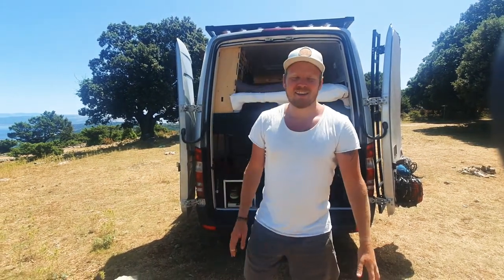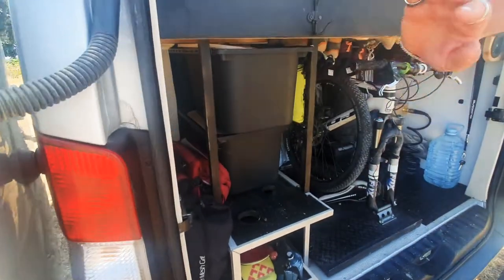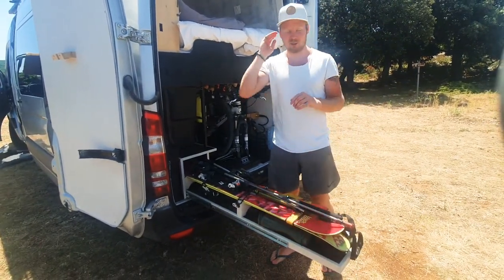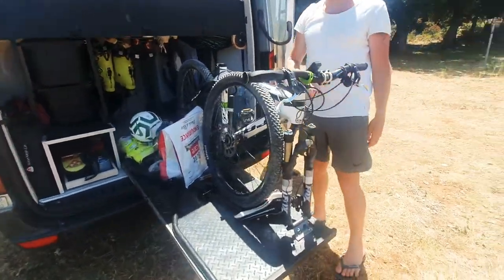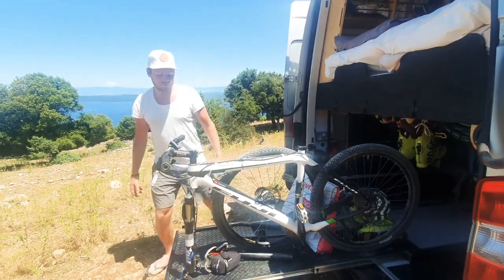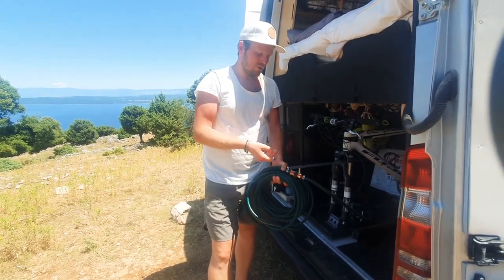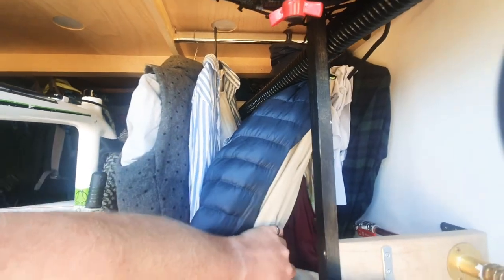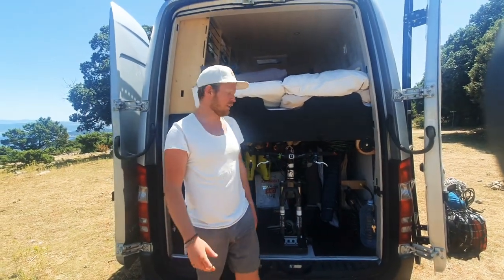THE perfect garage on our self built Sprinter van conversion! Ski and bike racks & sliding drawers!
In this video I'll give you a full garage tour and show you everything we have managed to pack in there including -

- Ski rack
- Mountain bike
- 1.4 Meter sliding storage
- 150L Water tank
- Outside shower
- Laundry chute
- Clothes hanging space
- Shoe storage
- Hanging hooks
- Full Electrical area

I hope you enjoy the video and it gives you some inspiration. If you have any questions please drop them in the comments I'll be happy to answer anything.

All the best and take it easy!